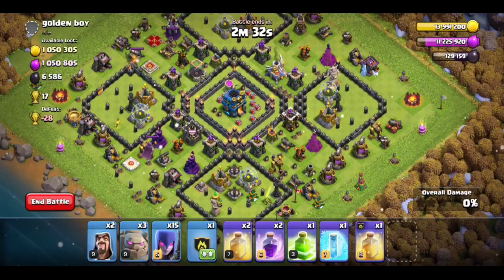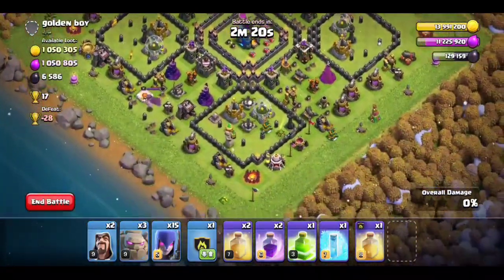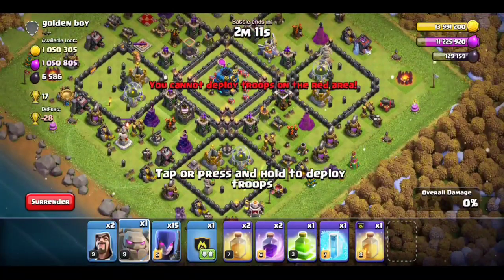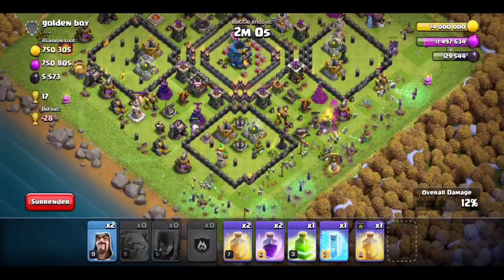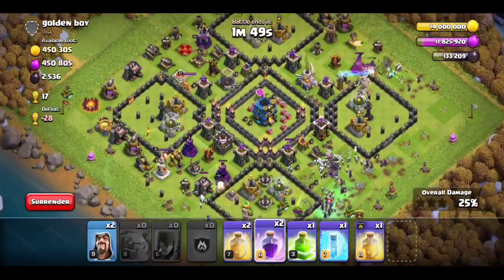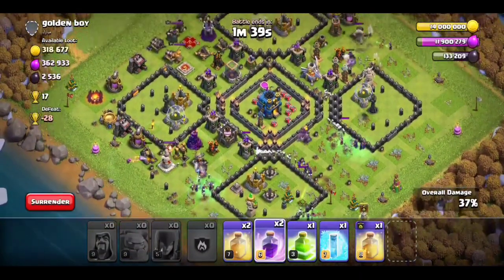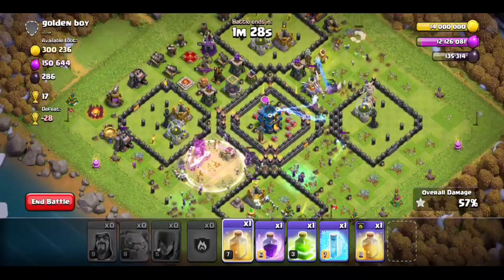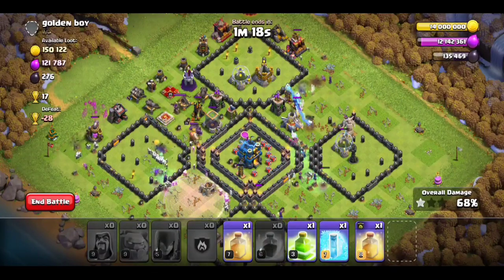Best Looting Strategy Th12 Clash of Clans